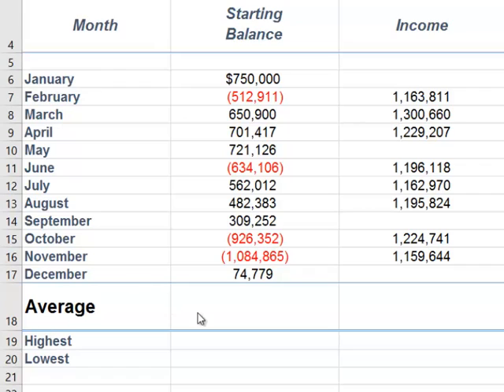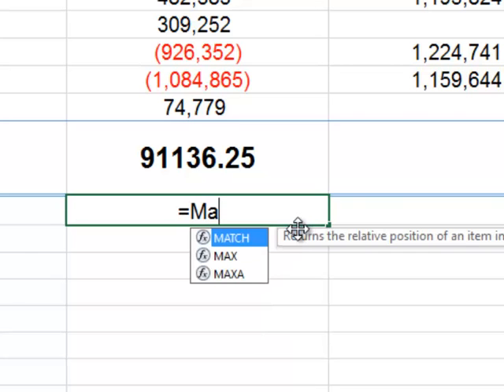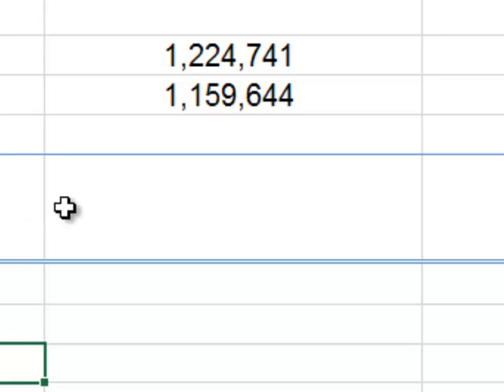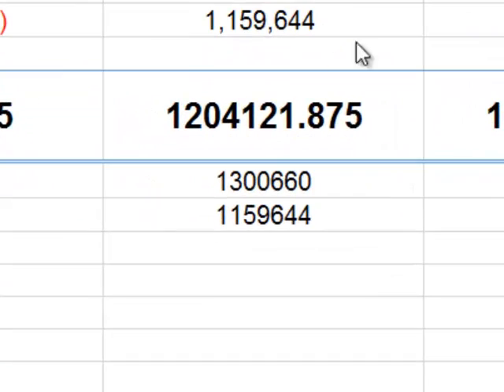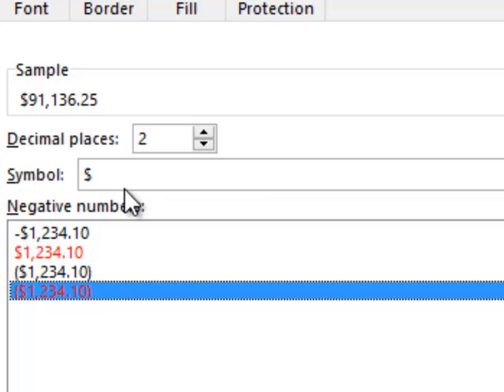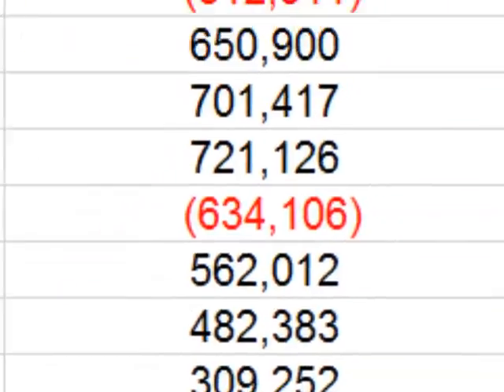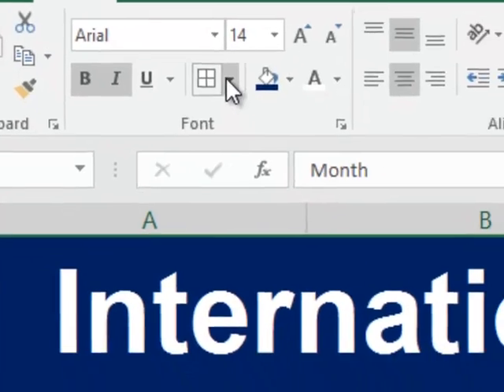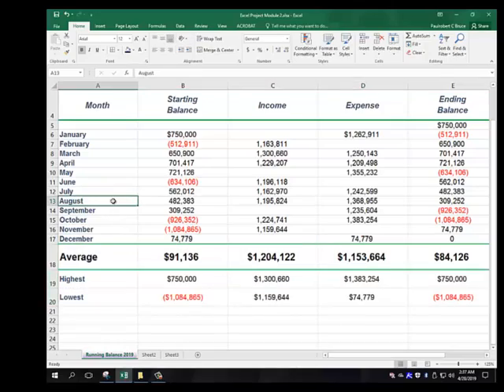Summary Section International Moving1